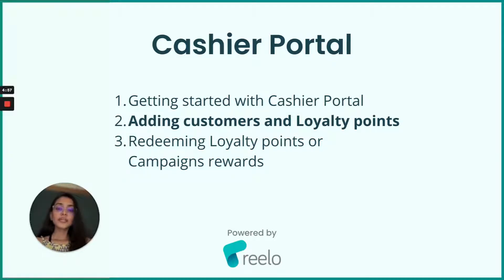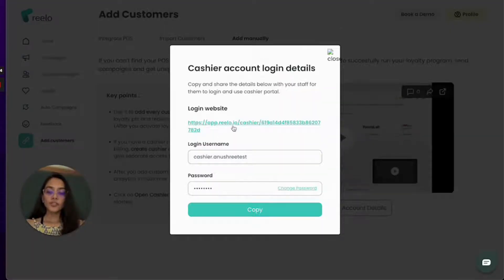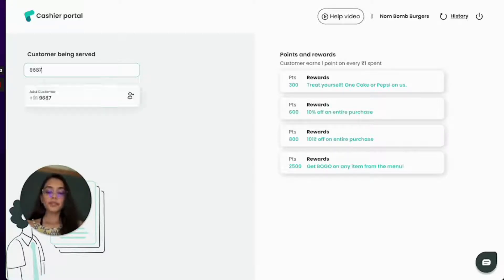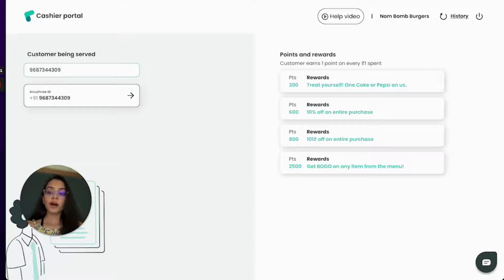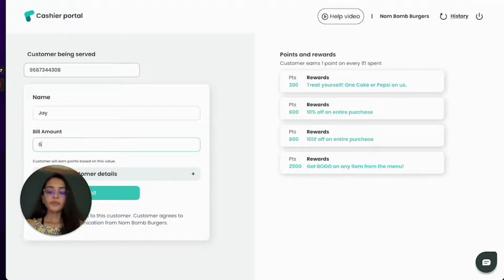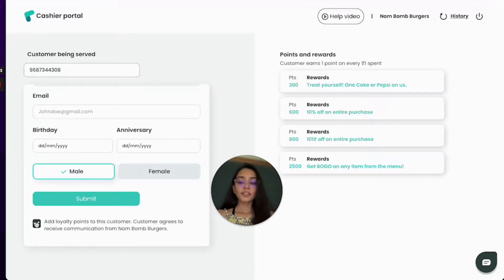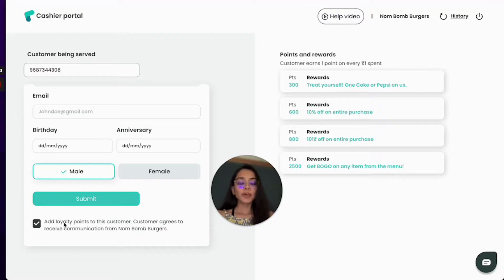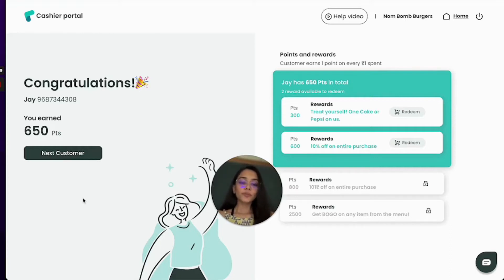Adding customers and Loyalty Points from Cashier Portal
Don’t worry, if you don’t have any POS, Reelo has got you all covered. Through this loyalty program software, you can add and redeem loyalty points, campaign rewards and request for feedback using Cashier Portal.

and get started with Reelo. It’s free!